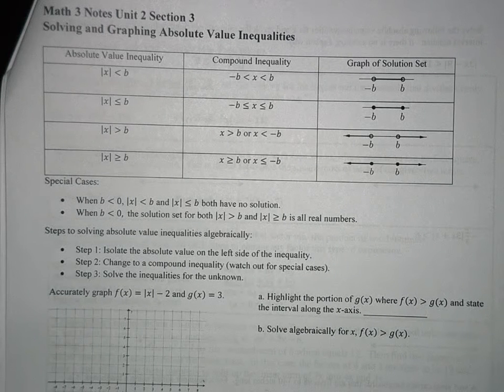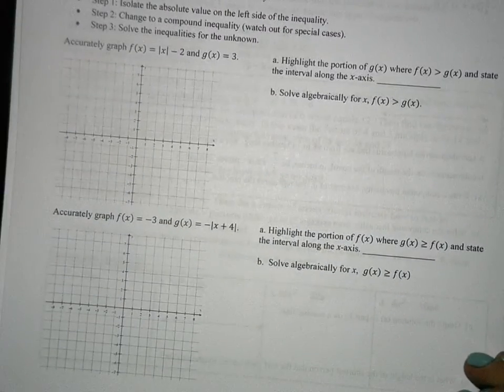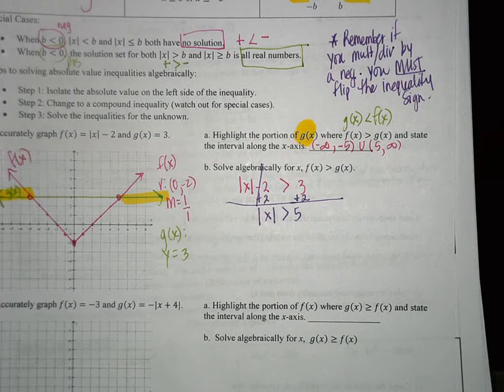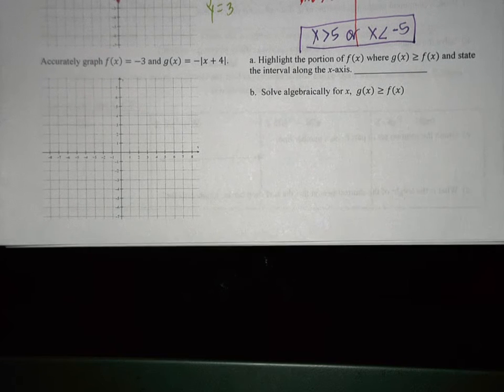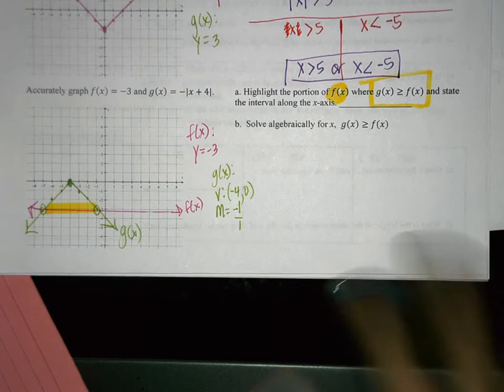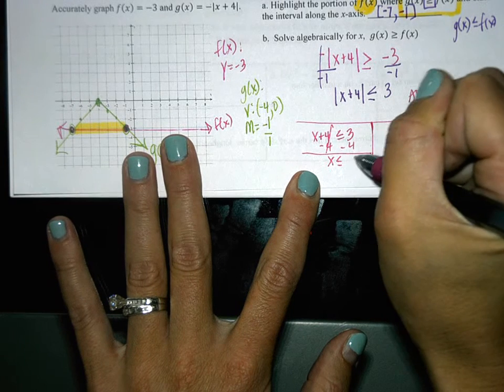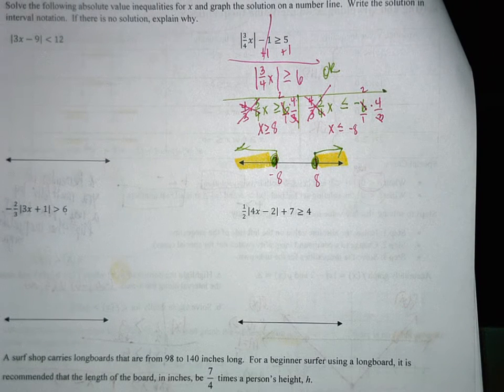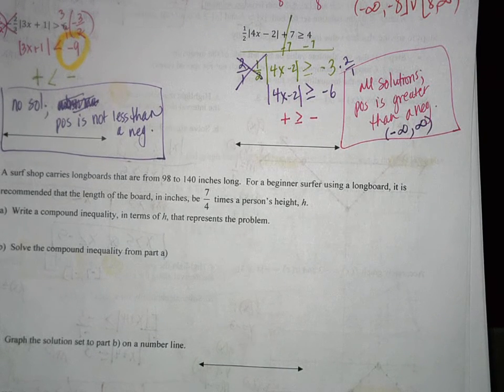Math 3 Notes Unit 2 Section 3 Solving and Graphing Absolute Value Inequalities Part 1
Part 1